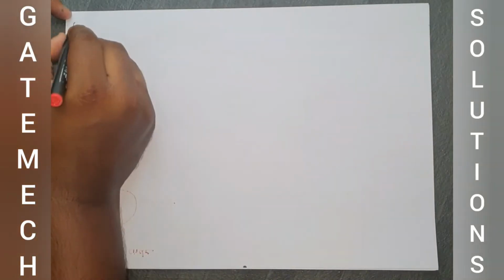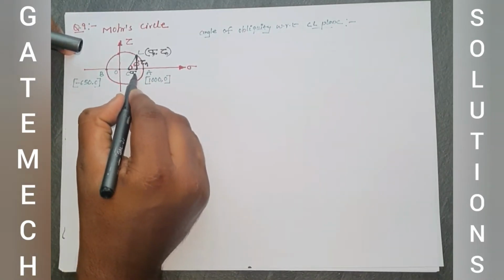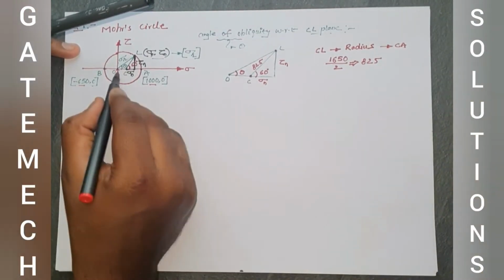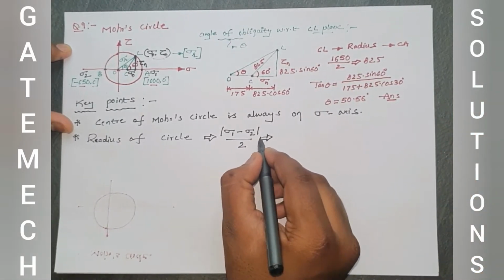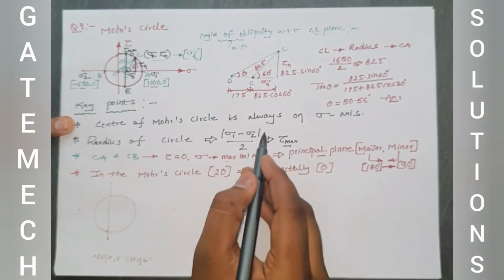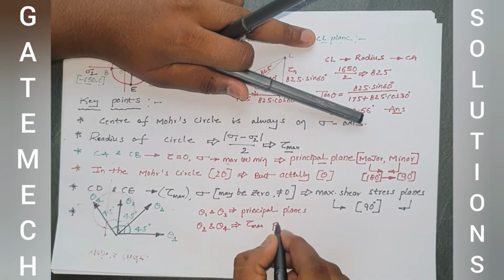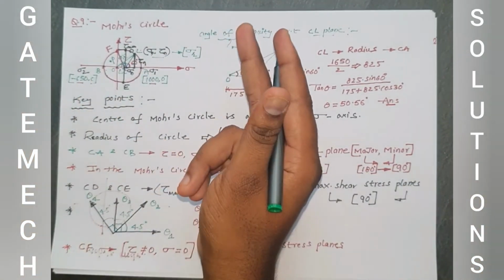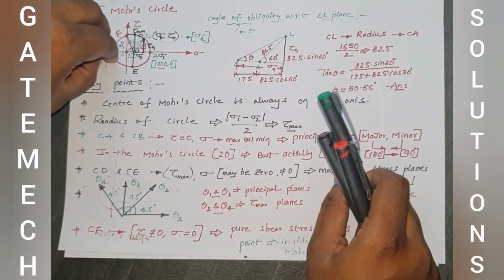S.O.M. question no.9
On mohr's circle